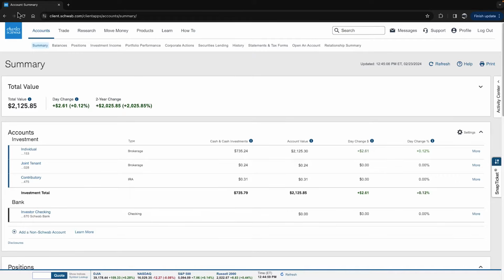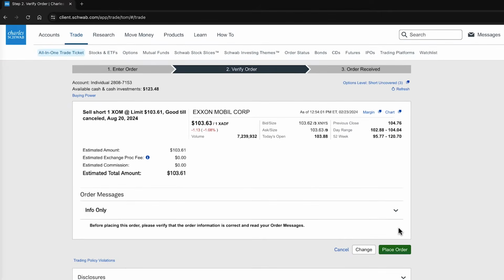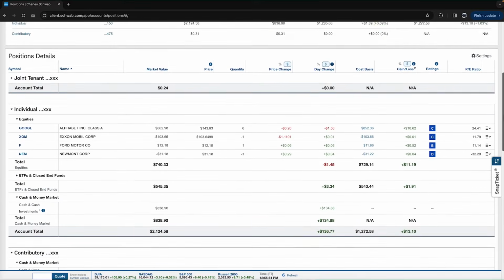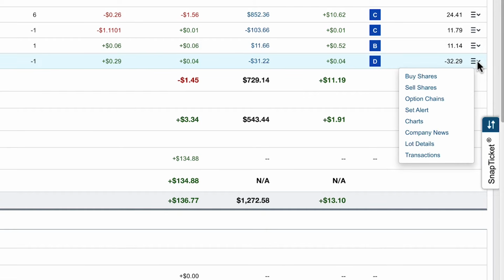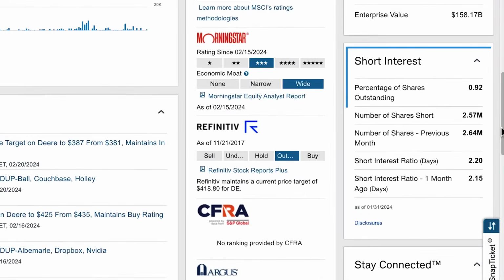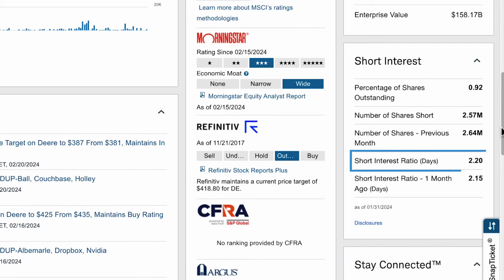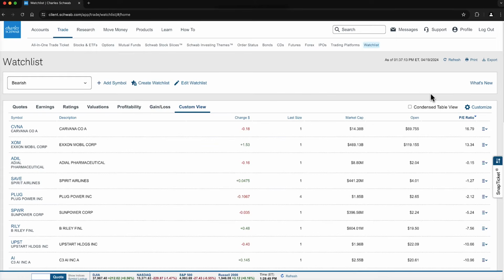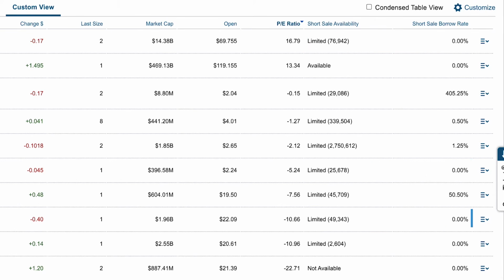How to short sell stocks on schwab.com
Short selling stock is a bearish strategy that allows investors to potentially profit when a stock price falls. Learn how to open and close short trades on schwab.com.

[0224-F6JJ ]